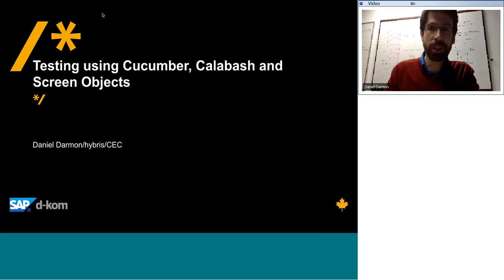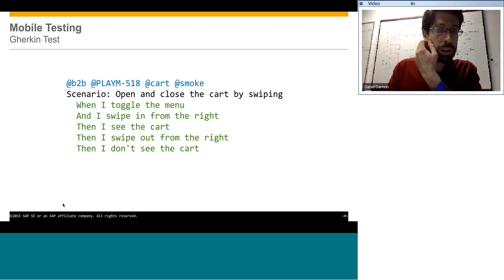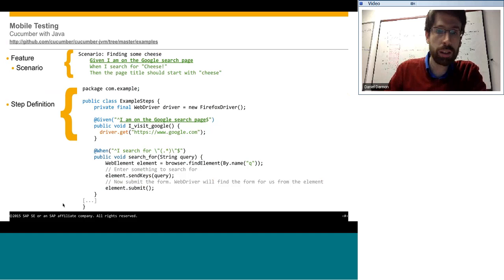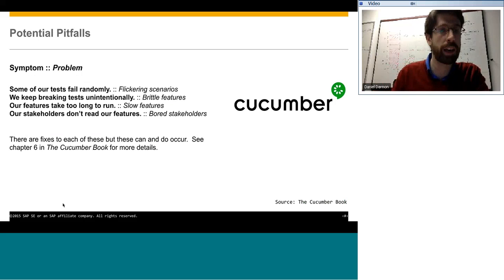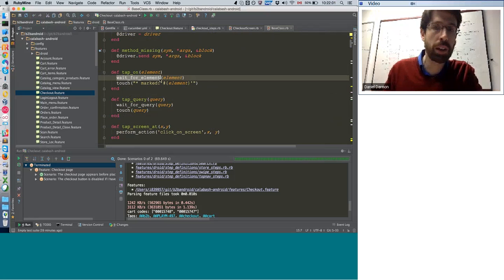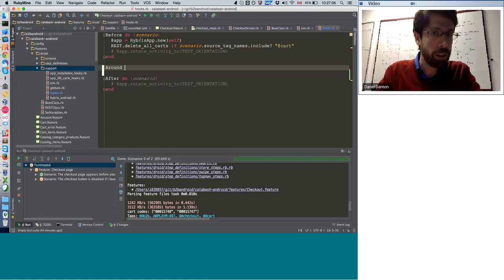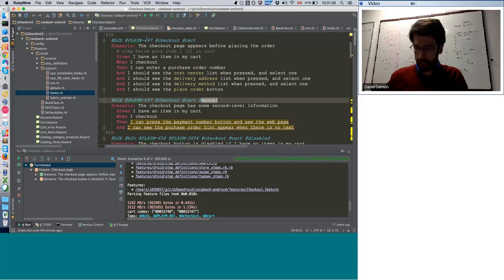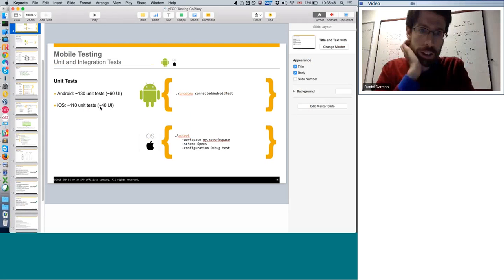Testing using Cucumber, Calabash and Screen Objects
Author: Daniel Darmon - hybris
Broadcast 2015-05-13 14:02